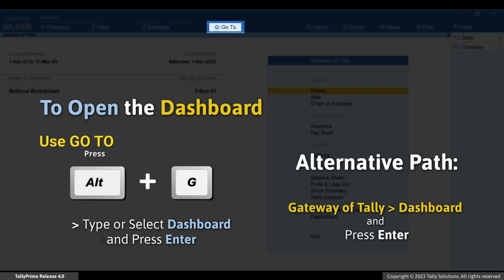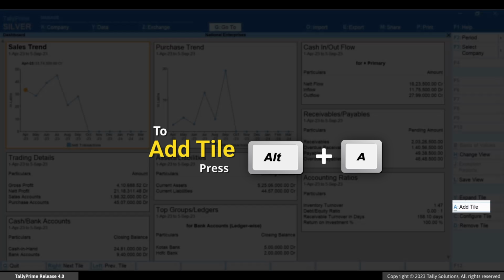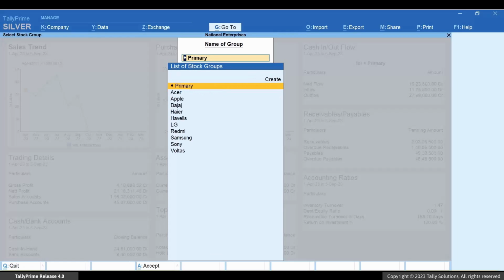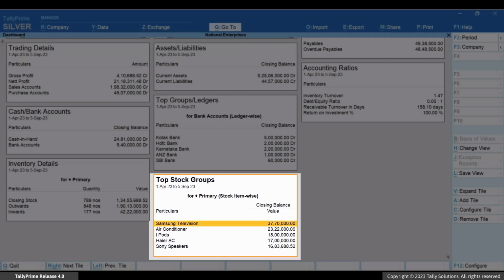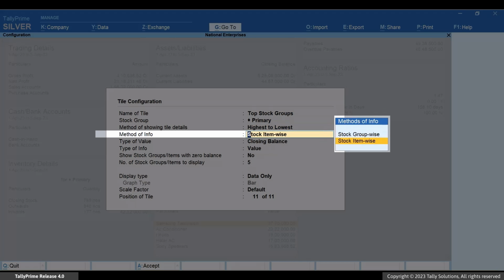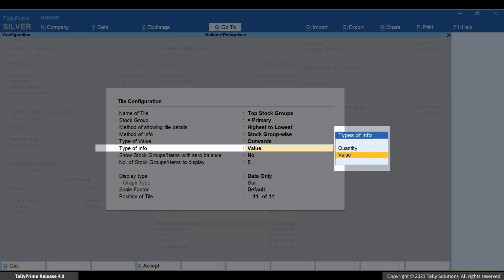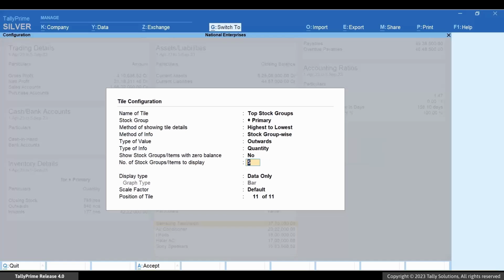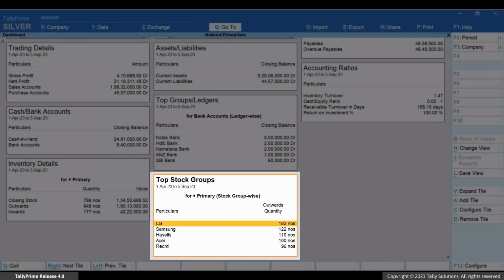How to Use Dashboard in TallyPrime to Identify Top Stock Groups with Highest Sales | TallyHelp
Applicable to Release 4.0

This video demonstrates how to identify top Stock Groups with highest sales using Dashboard in TallyPrime.

If you have created Stock Groups for different brands or commodities of items and want to know those that observed highest business over a period, you can do so with Dashboard in TallyPrime.

All you need to do is configure the Top Stock Groups tile, so that you get to view the top Stock Groups/Items with highest sales value.

Watch the video to know how to do it.